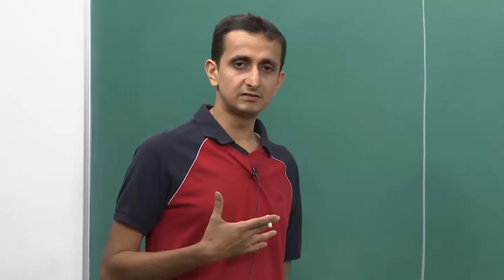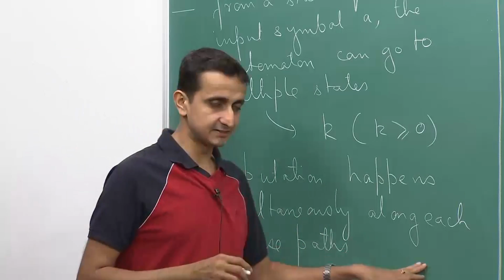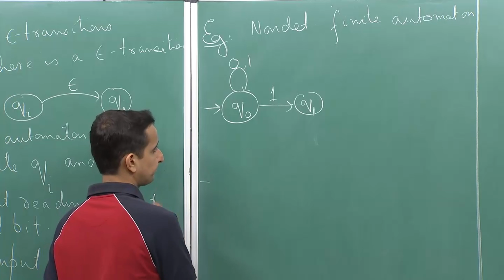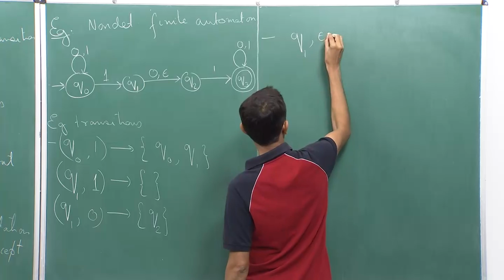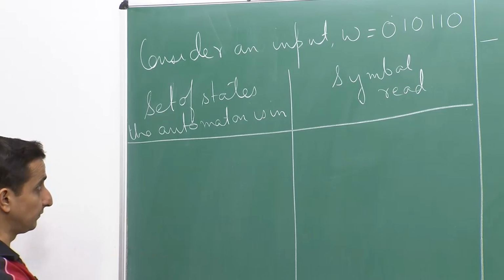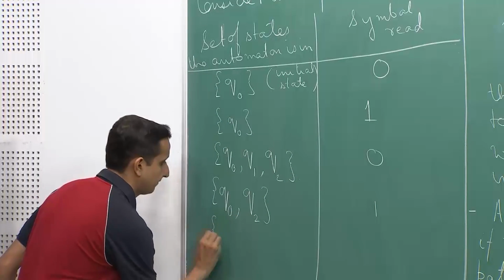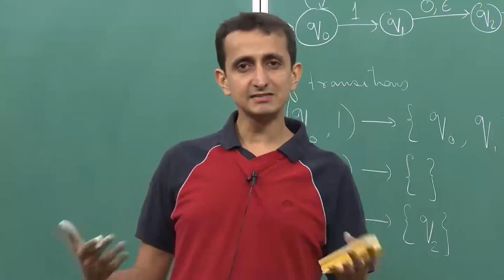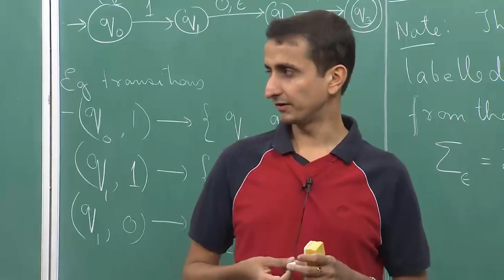Introduction to Nondeterminism